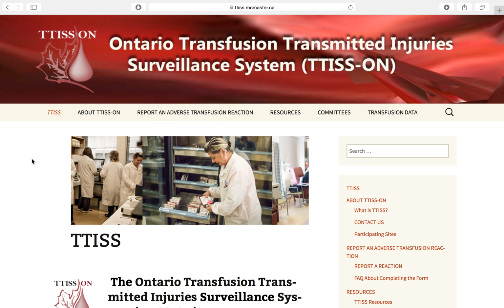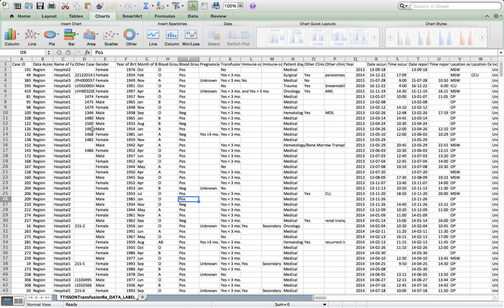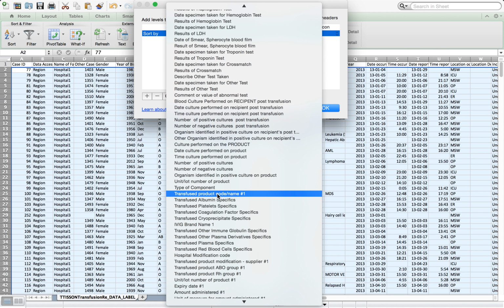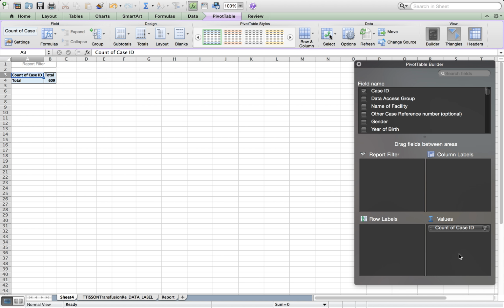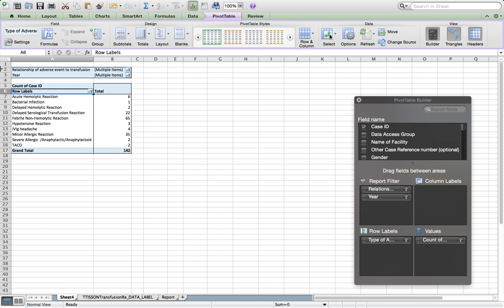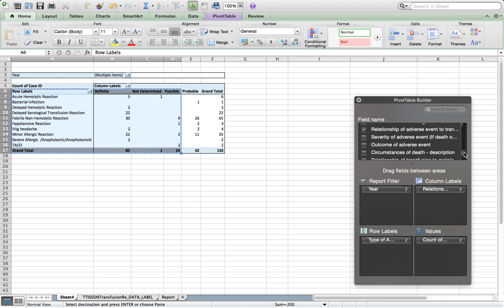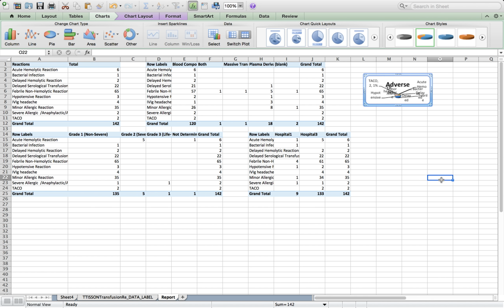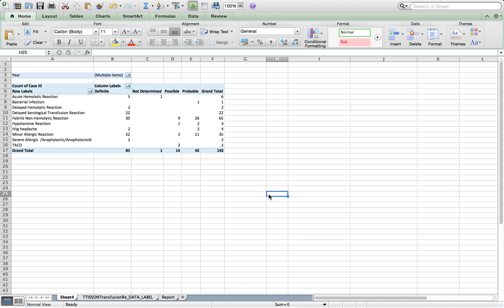How-To Create TTISS-ON Reports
Hello! In this video, we will be going over 2 ways to enter transfusion reactions as well as how to export data from REDCap and use it to create reports.